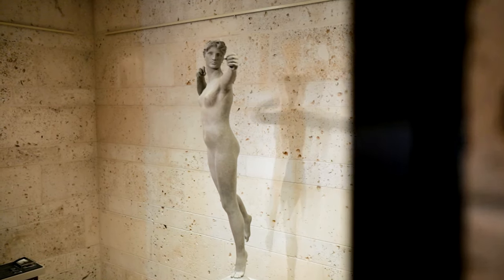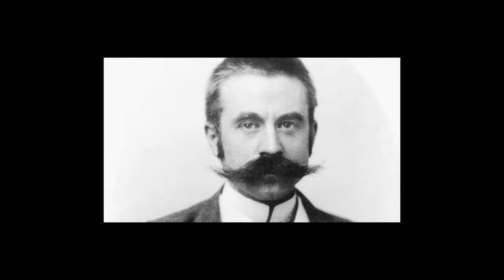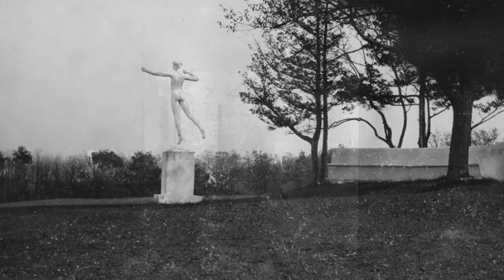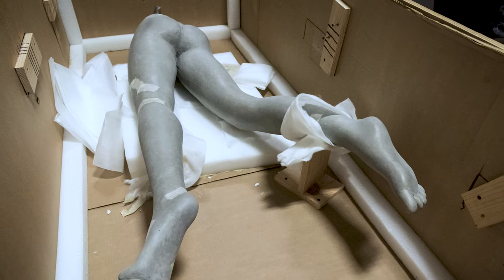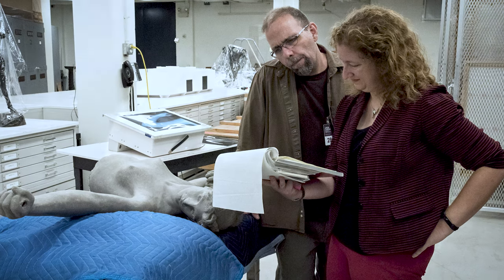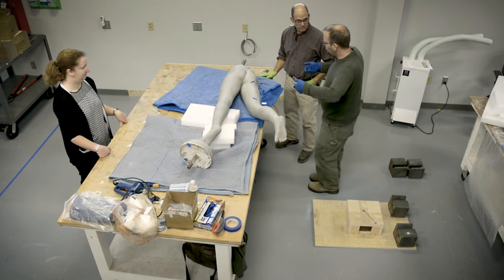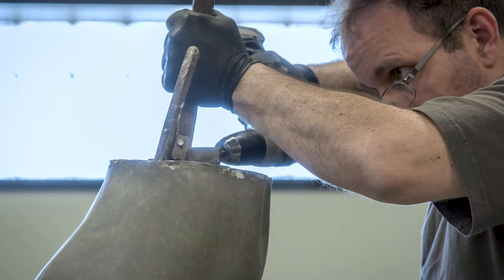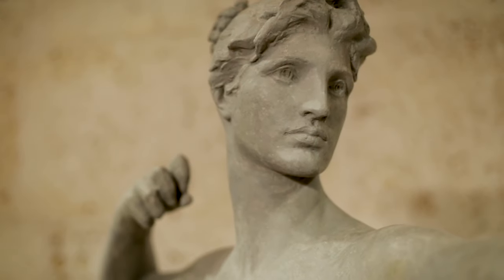Goddess: The Re-Making of Diana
This is the story of the Diana statue at the Amon Carter Museum of American Art. Learn the history of Augustus Saint-Gaudens creation and its many offsprings.

Edited and Directed by Erik Clapp
Produced by Maggie Adler and Peggy Speir
Director of Photography Mitch Winberg
Conservation Photos and Videos by Steve Watson and Paul Leicht

Shot on the Canon 1DX Mark II
Gimbal: Zhiyun-Tech Crane 3 Lab